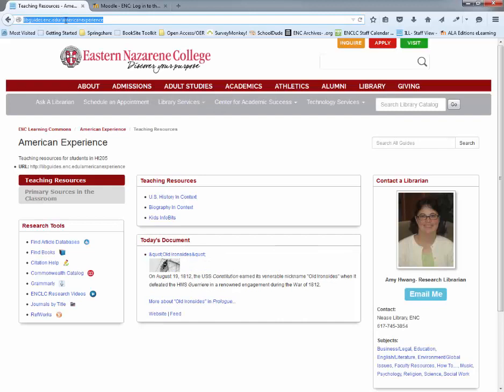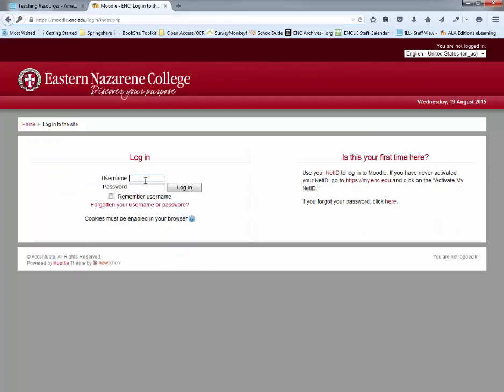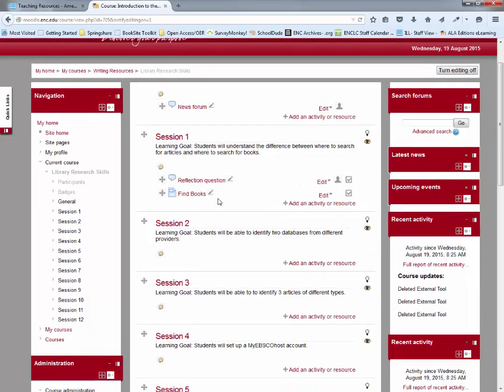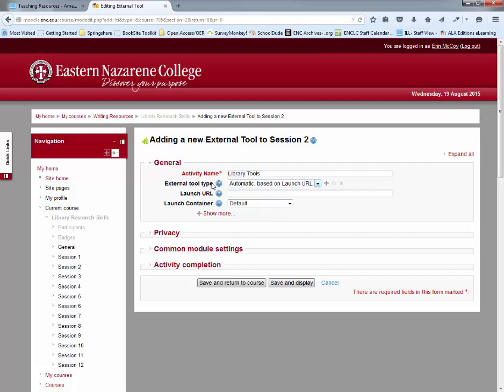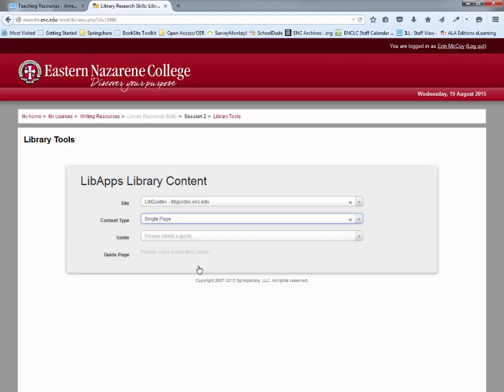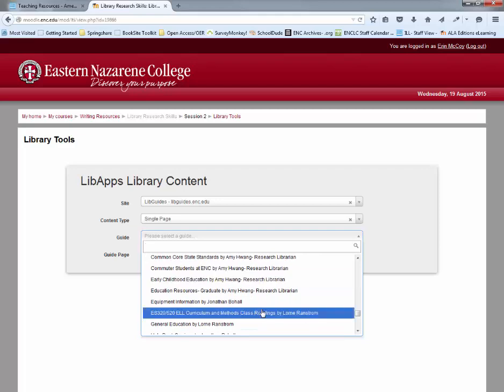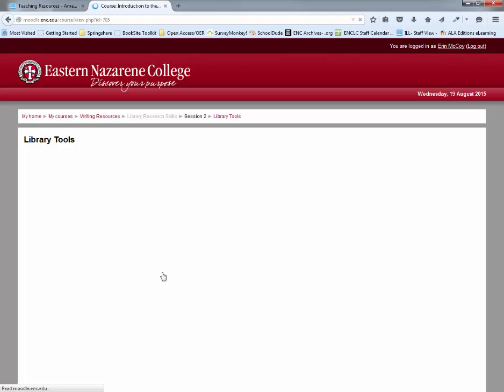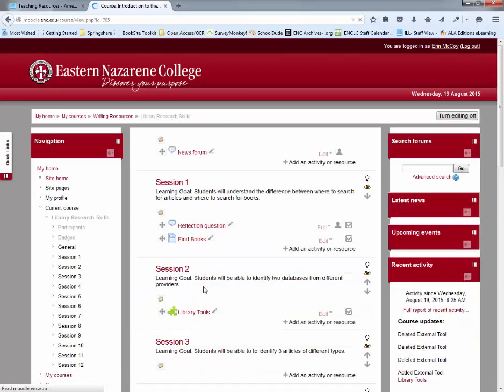Adding Libguides Content to Moodle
ENC Faculty can add Libguides content to Moodle